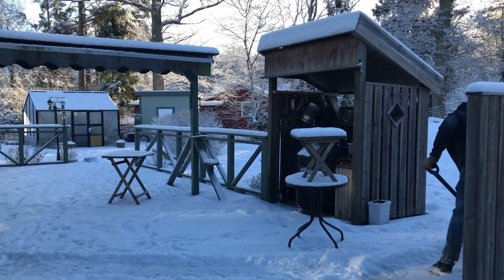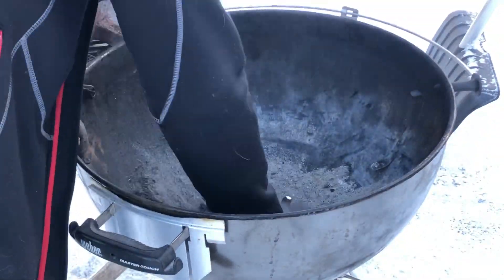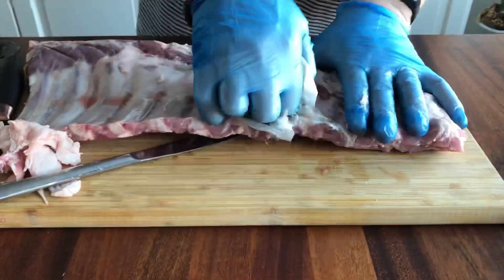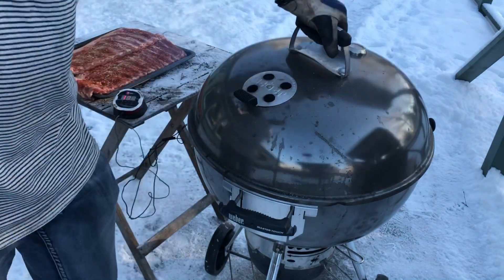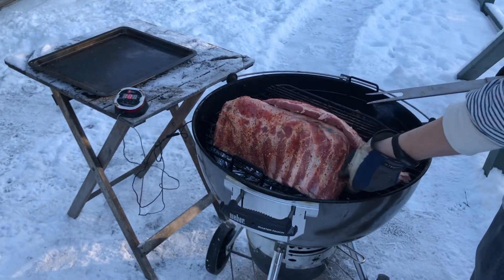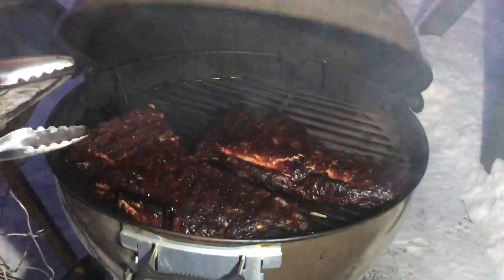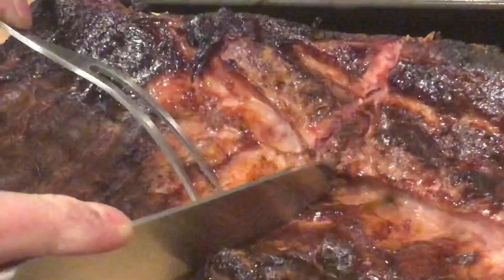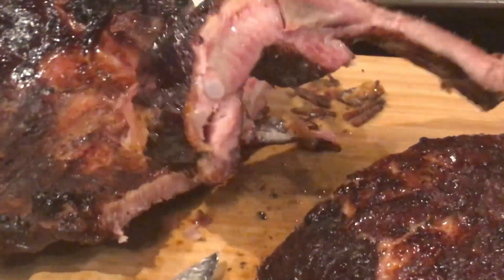(Spare)Ribs and a(n infinitesmal) Side Collaboration - Smoked on the Weber Kettle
I will most likely be disqualified due to the fcat my side is - well not so much ... BUt i will post anyway and keep my door locked :)

I trimmed and seasoned two racks of spareribs Chik n Rib rub. Very nice.

Smoked with applewood, 300F for almost 6 hours. Came out great!!